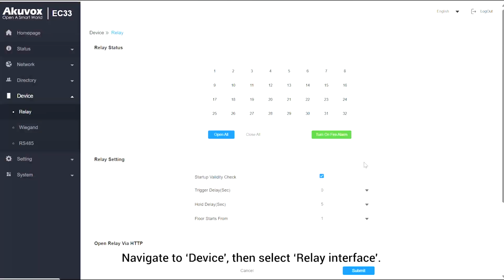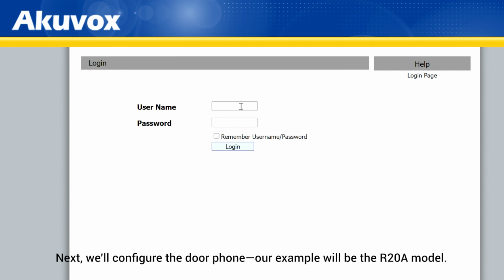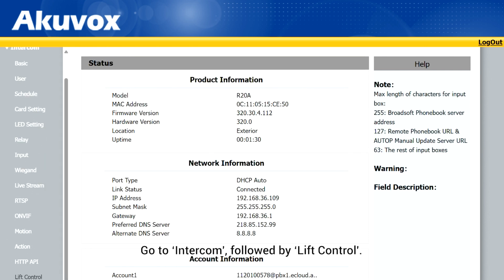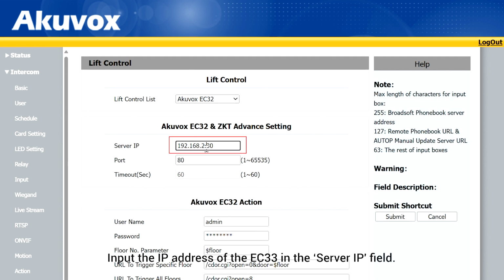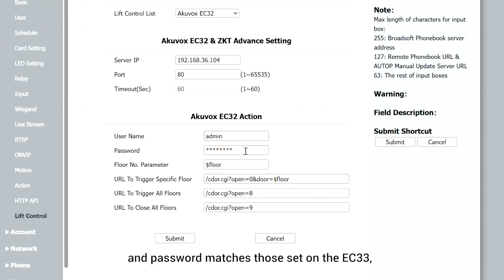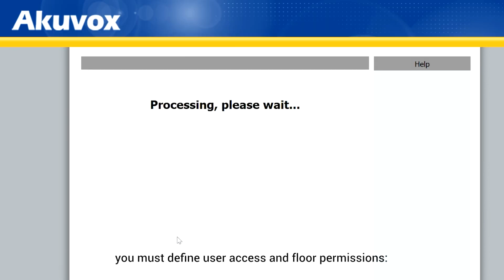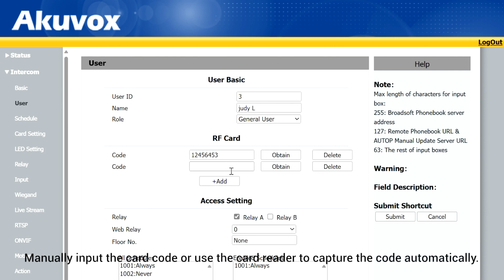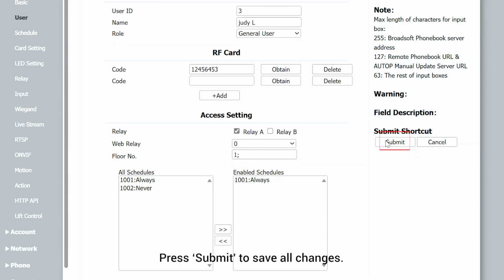[Wiring]Akuvox Elevator Control Relay Wiring